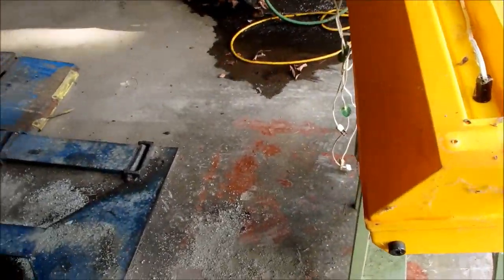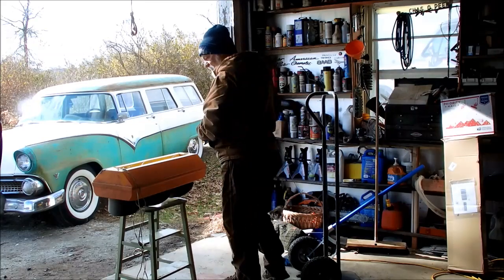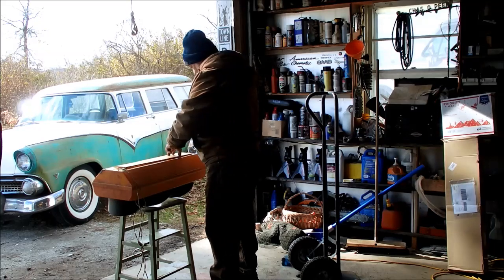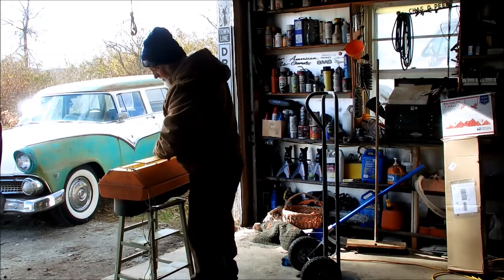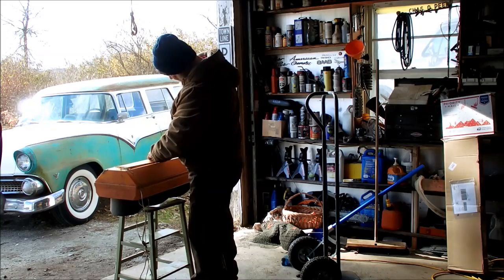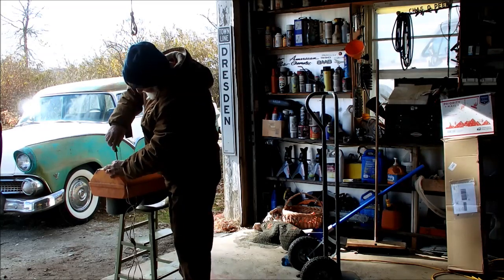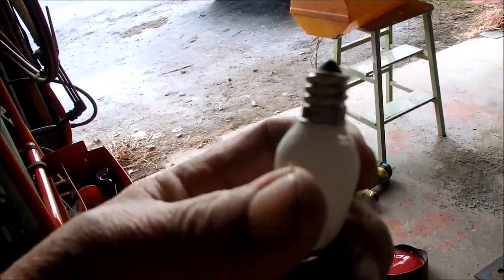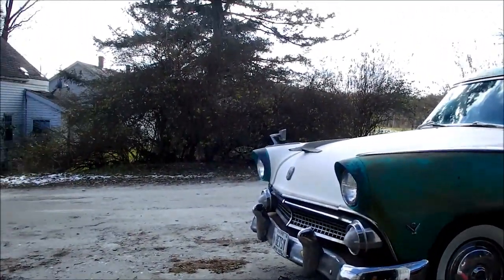Fixing my traffic light 1